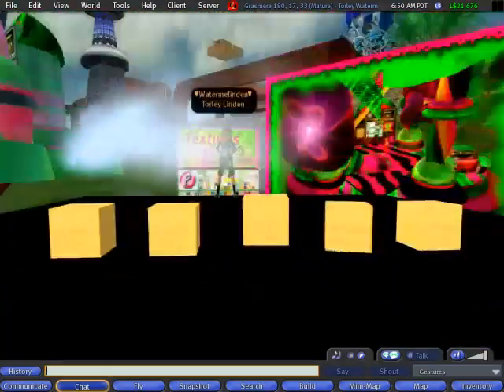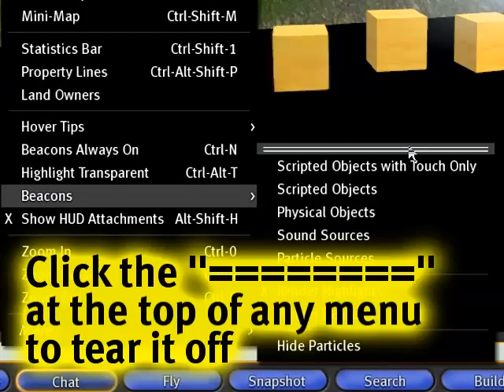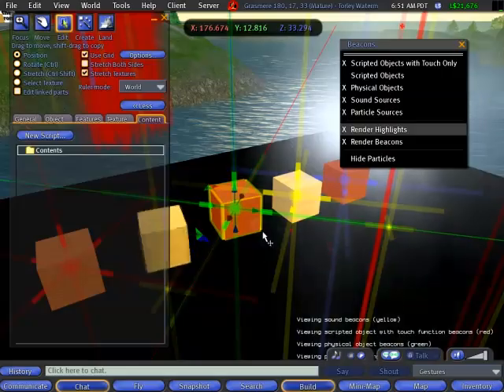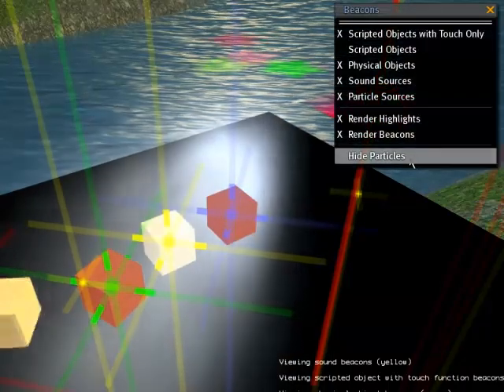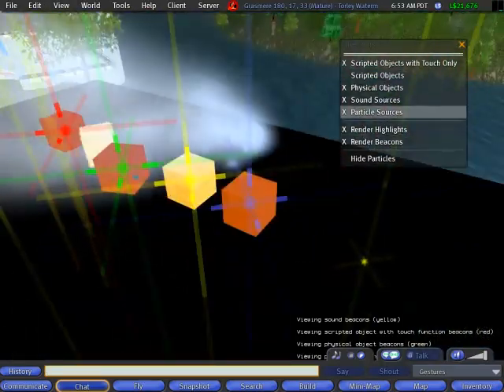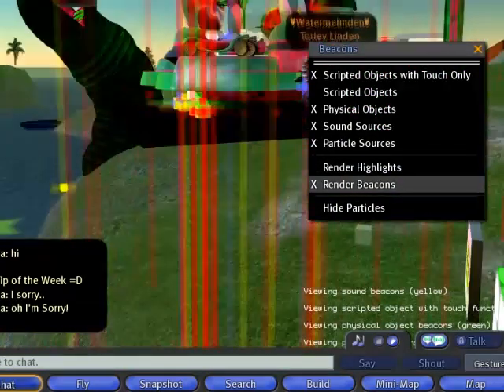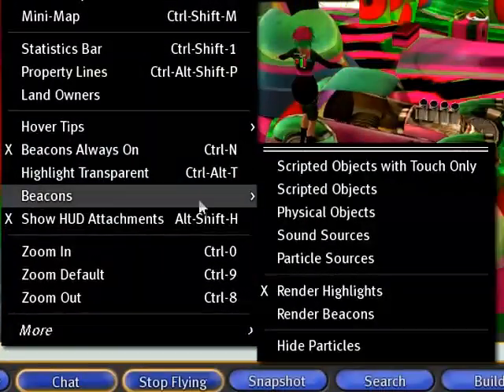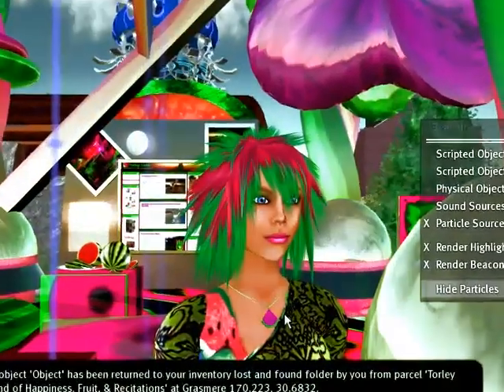How to use beacons and highlights - Second Life TuTORial